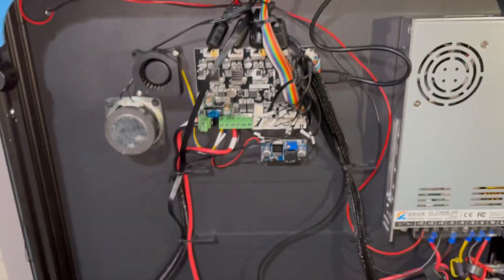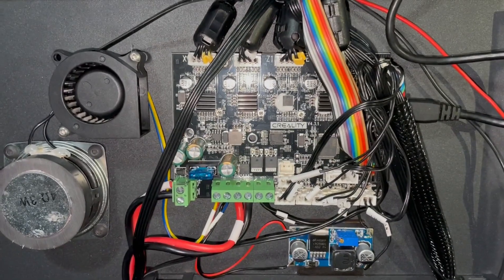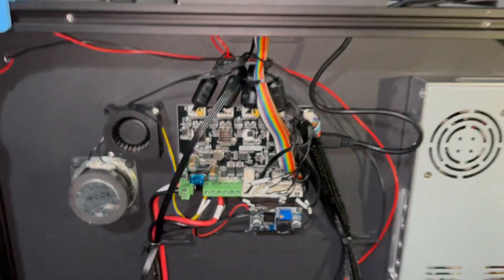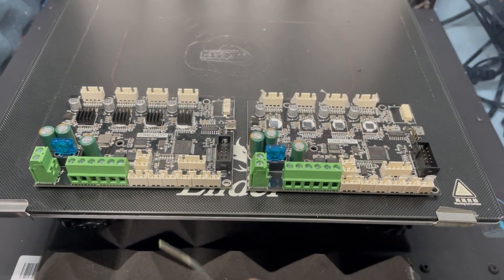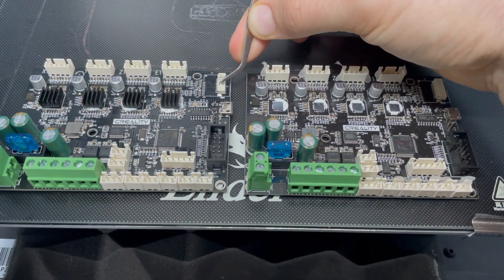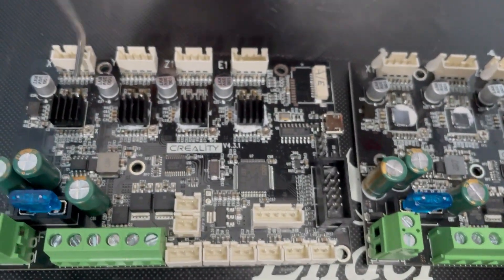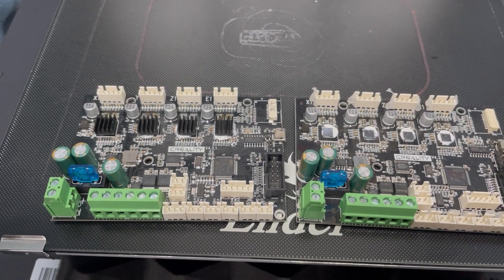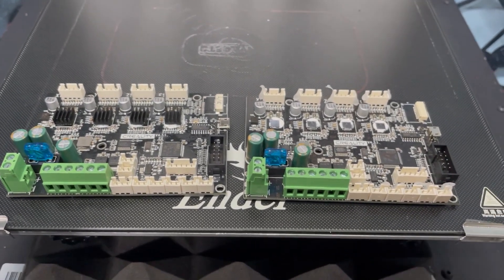Reupload Ender 6 - Mainboardfraud and how you can detect it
So let me be clear. This Video is made to warn people out there of these "Wrong" Boards or how i call them "Fraudboards".

Please check your Boards if you think your printer is too loud.

When you order a spareboard.. let the seller send you some pictures to make sure you get the right board.

Currently i am waitung for response from creality.